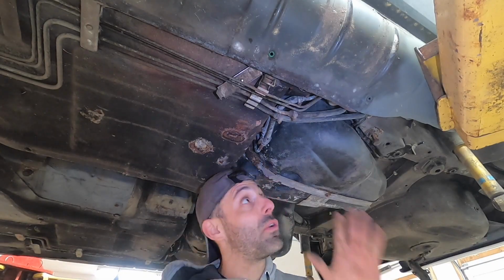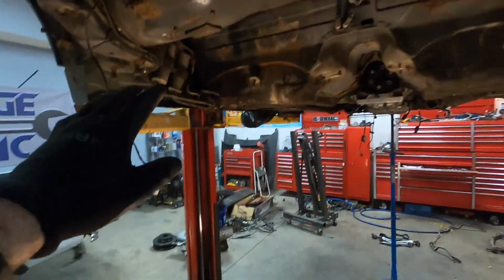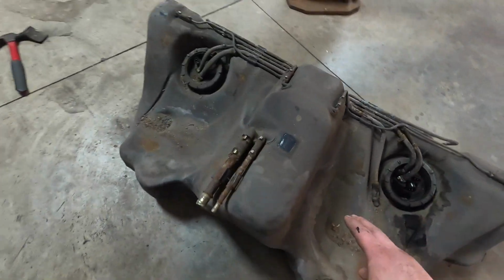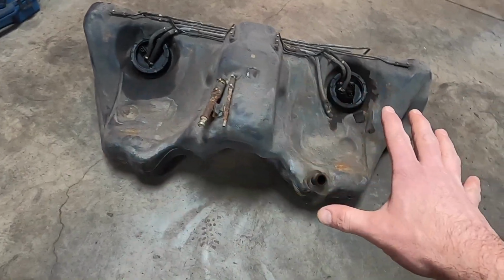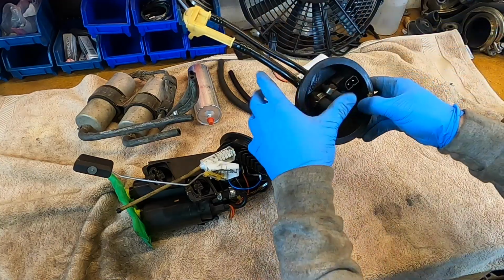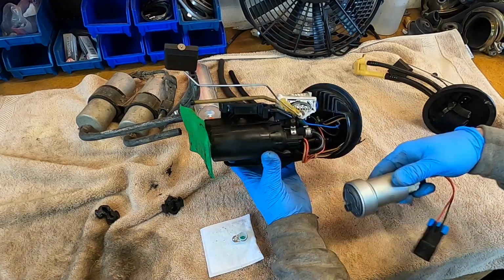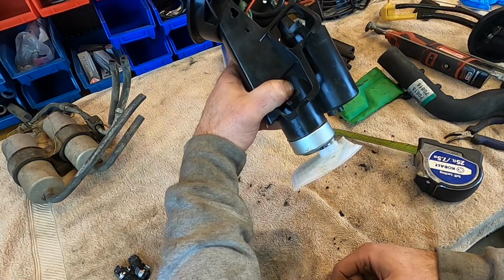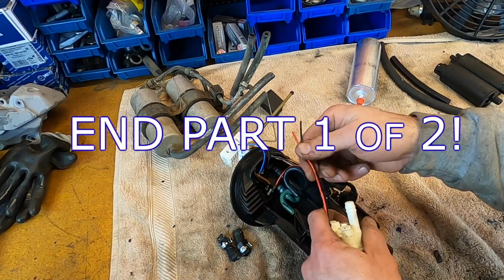BMW E31 S85 V10 Fuel System Upgrade Pt 1 of 2!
In Today's Video, Not only do I accidentally drink 10 year old Lawnmower Smelling Gasoline, but I begin refurb and upgrade of the entire E31 fuel system including a single Walbro 450LPH pump in a custom configuration, cleaning and testing BOTH fuel level sensors.

Hope you enjoy the slow-going transformation!

E30 N54, E36 N54 Swap Guides available for purchase!